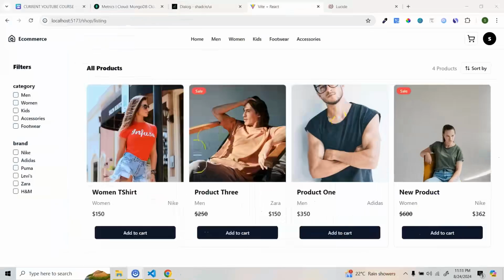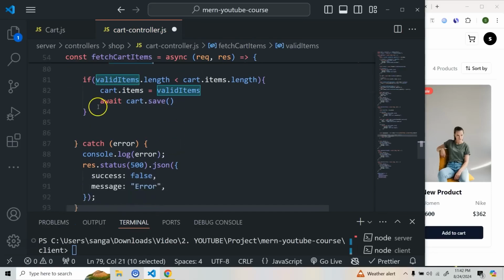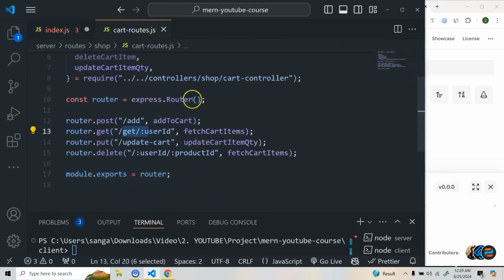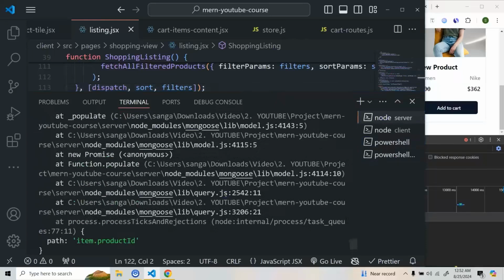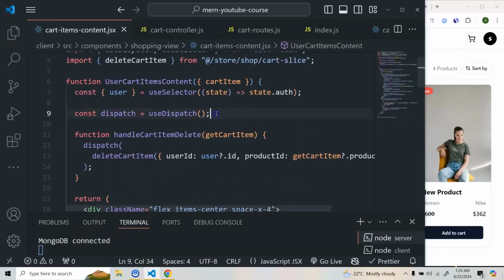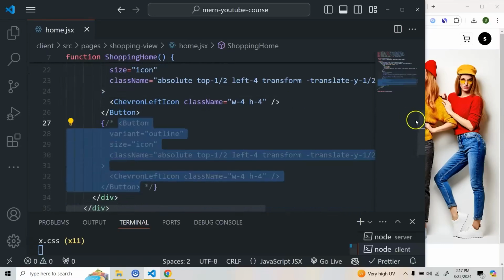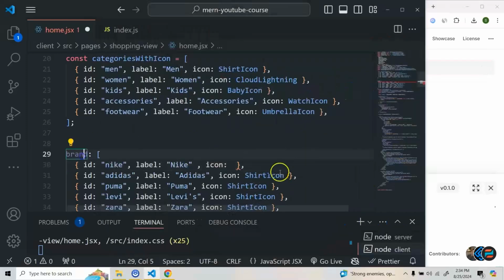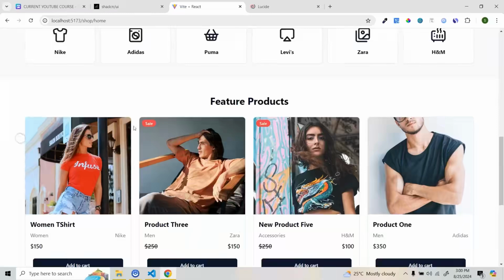ECommerce App with Admin Panel: React, Redux Toolkit ,Tailwind, MongoDB Part 3